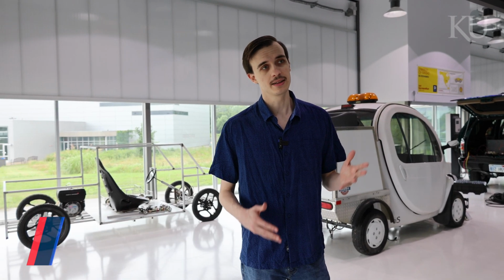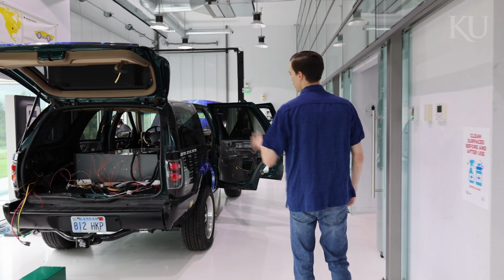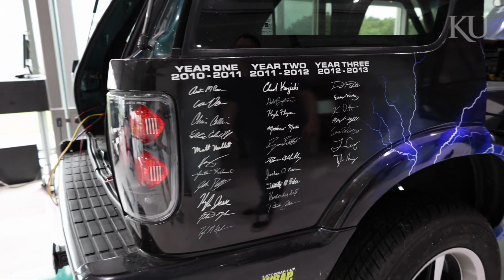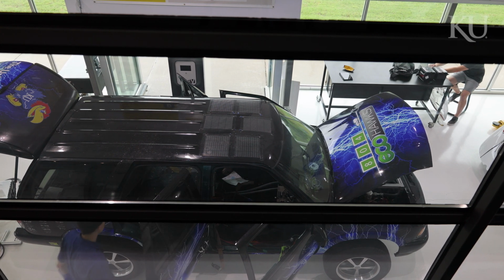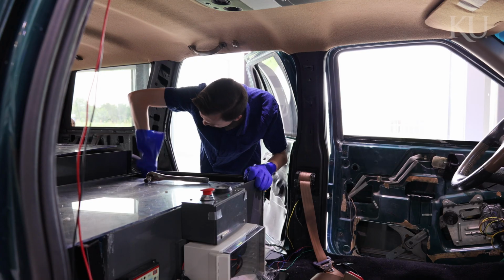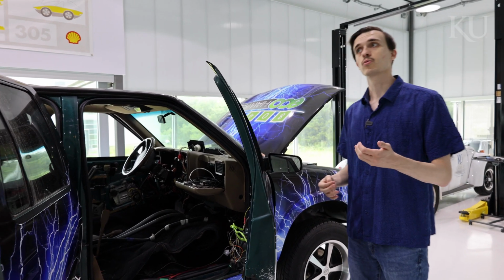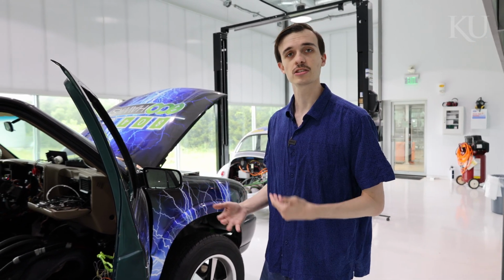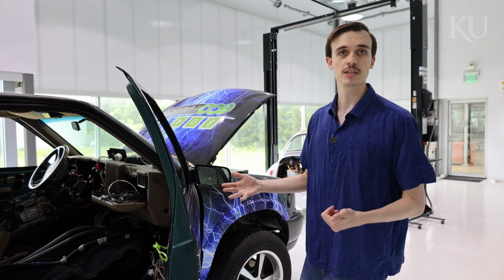EcoHawks - KU School of Engineering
The EcoHawks conduct their research at the Hill Engineering Research and Development Center on KU’s West Campus. Their cutting-edge, interdisciplinary research is focused on the challenges of a sustainable approach to automobiles and energy infrastructure. Students approach projects through the lenses of education, energy, environment, economics, and ethics — which are shaped by the ideals of “people, planet, and prosperity.”